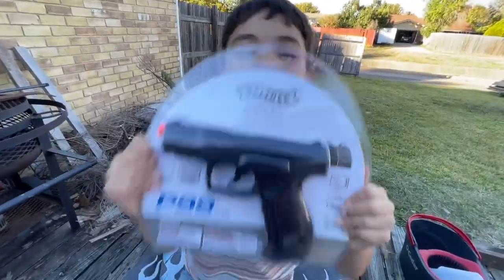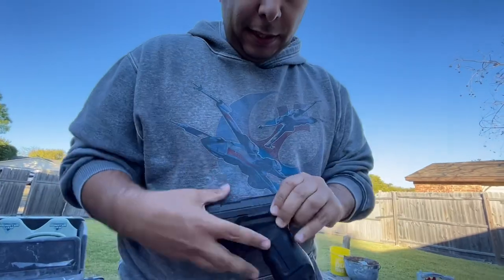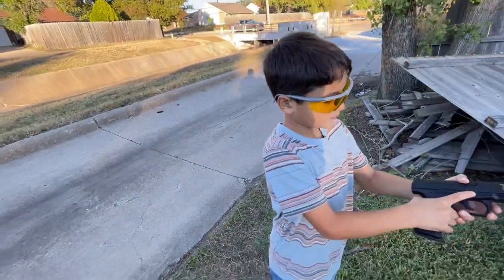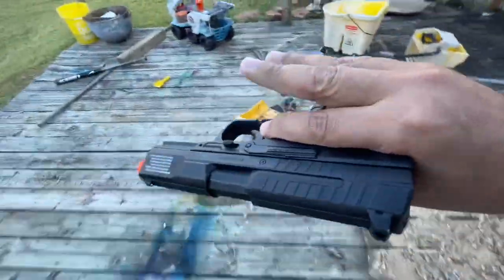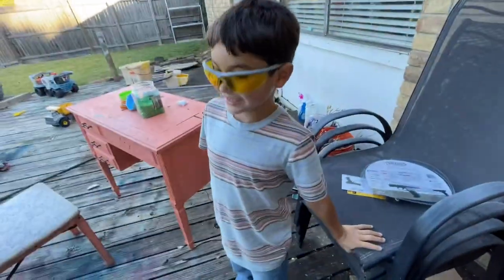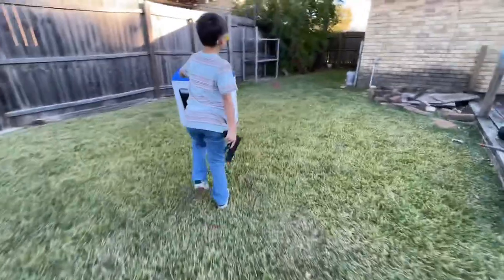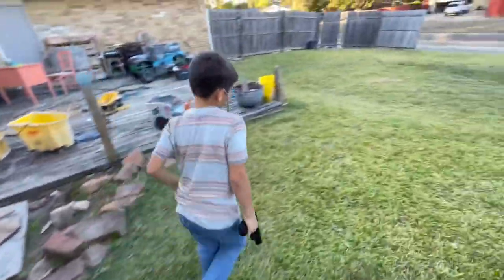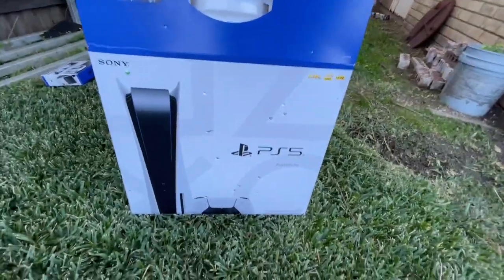How Good is this $60 Blowback Airsoft Pistol? Unbox & Review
we bought a $60 Blowback Airsoft Pistol and we want to know how good can it be for the price. this is the Walther P99 Co2 blowback and we are excited to find a pistol under $100 but are they worth the cheap price tag?